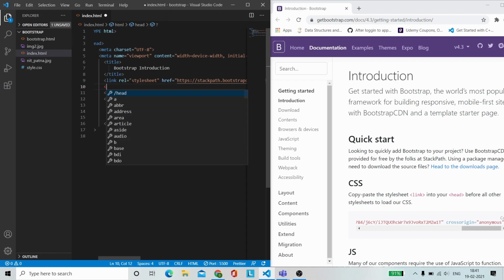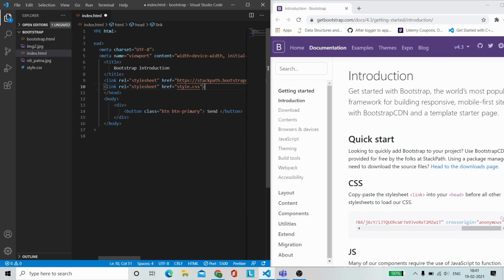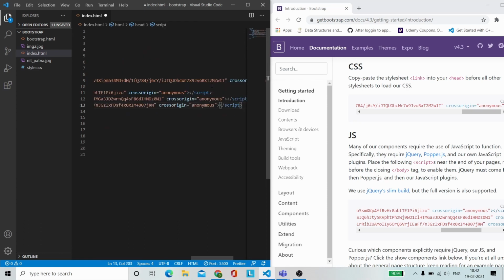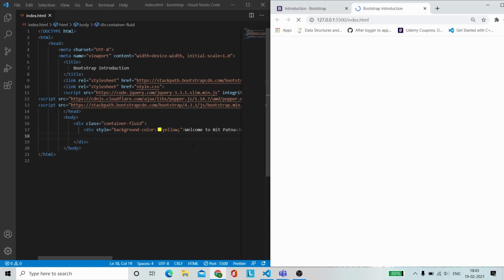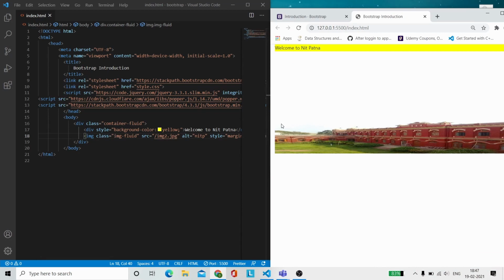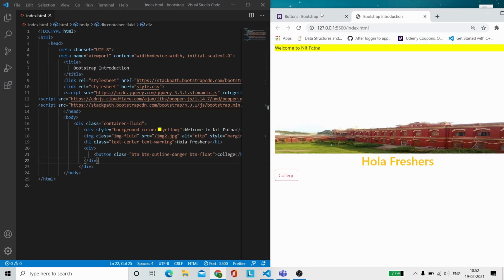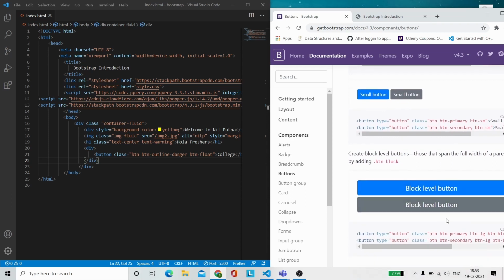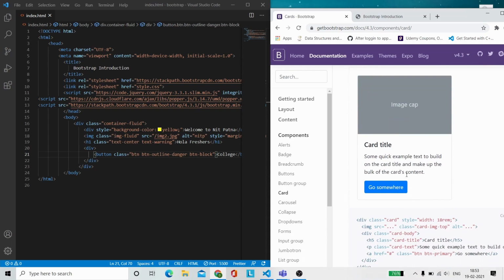Getting Started With Bootstrap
In this video, I have tried to explain how to use bootstrap for building dynamic responsive web pages. I have also illustrated how to use different predefined classes to style our webpage.